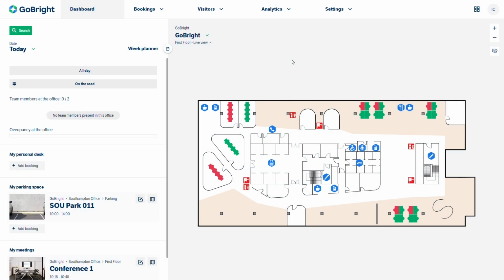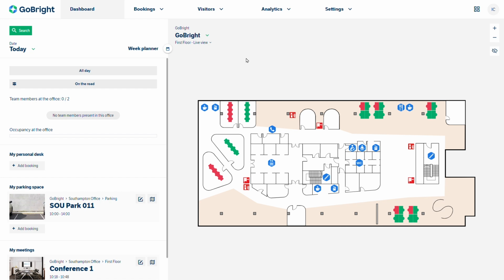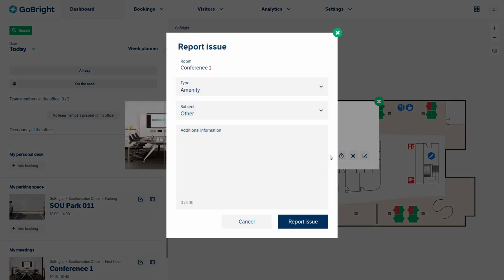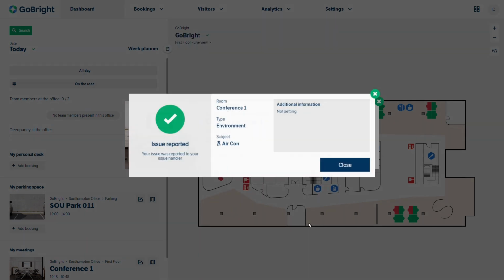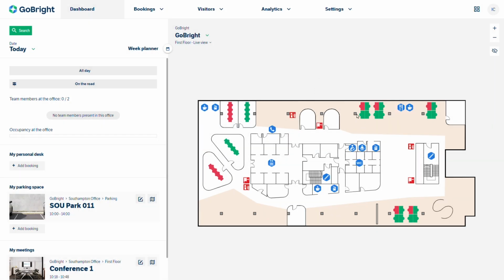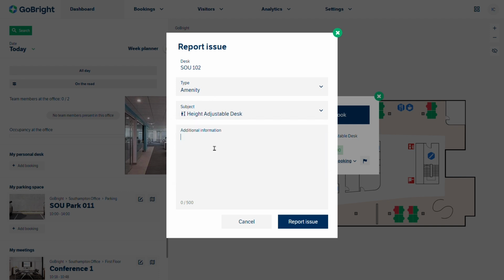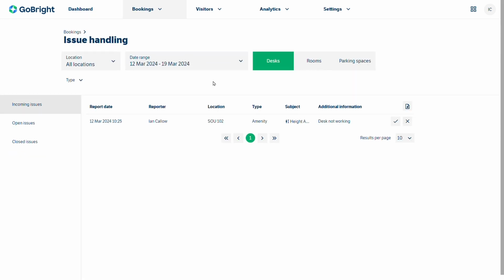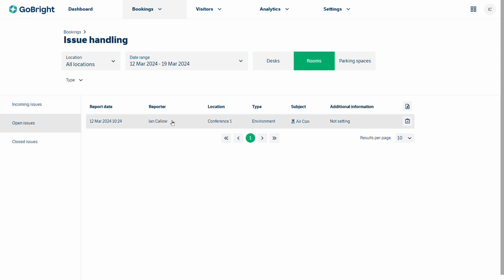GoBright Support Video - User - Issue Reporting